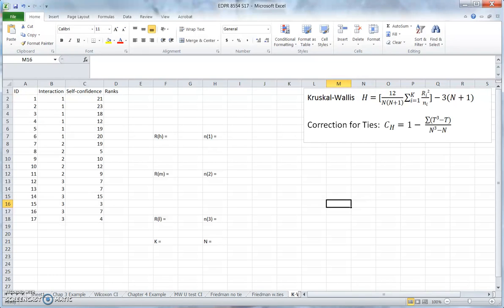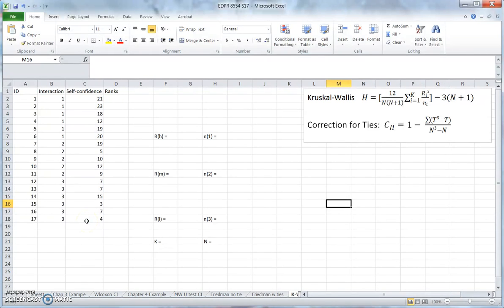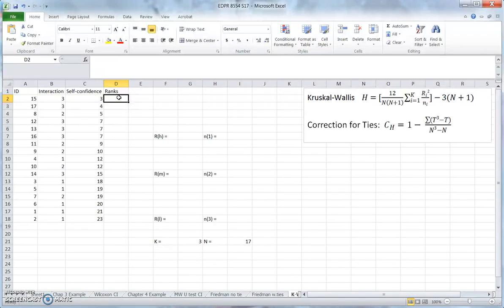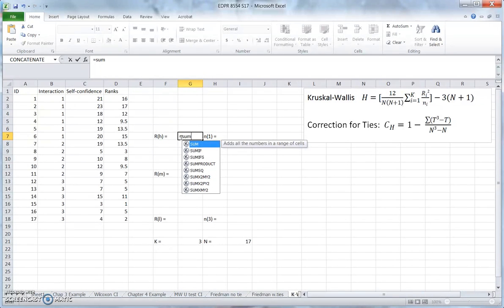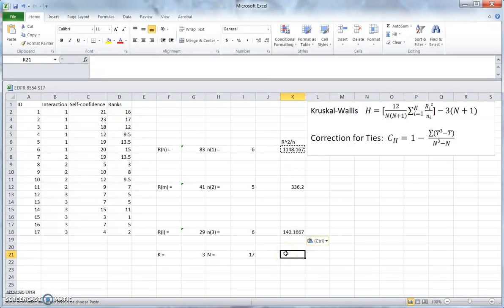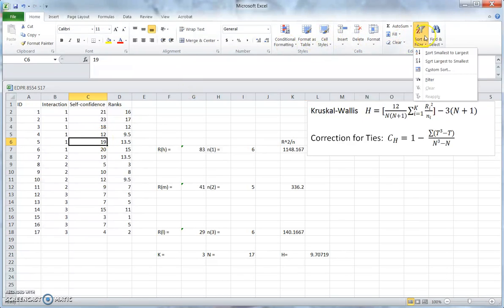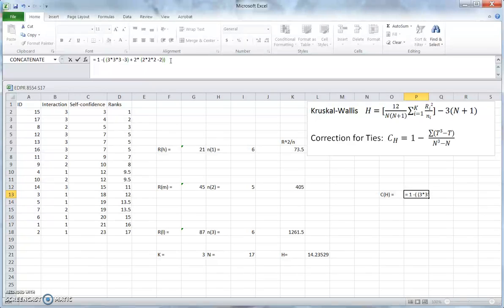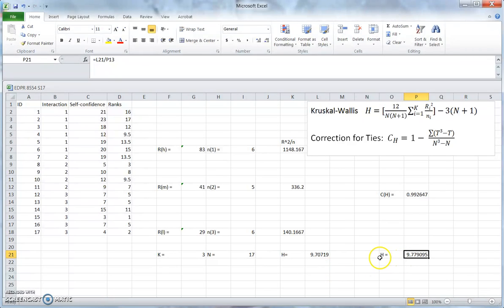How to do Kruskal Wallis H test